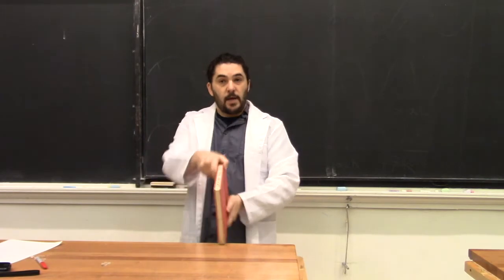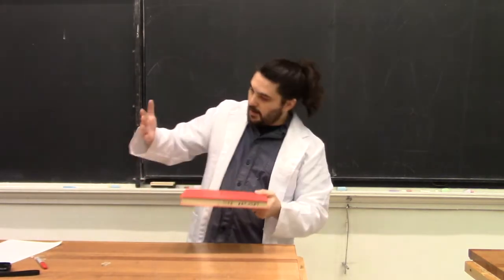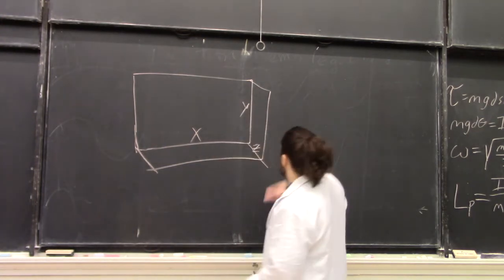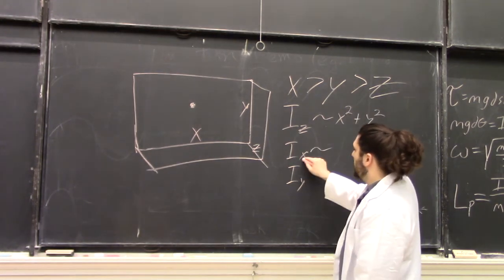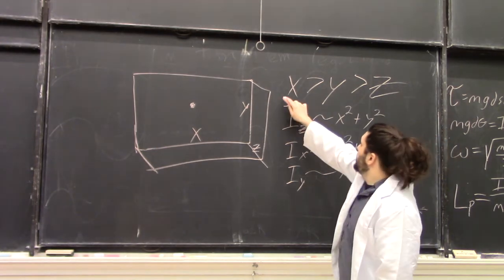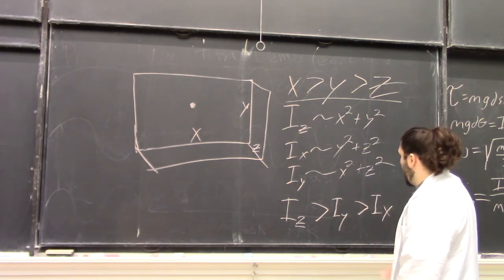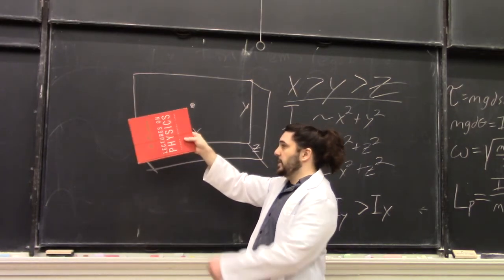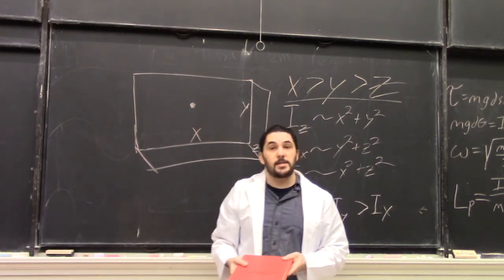Demo 10601: Rotational Instability with the Intermediate Axis Theorem